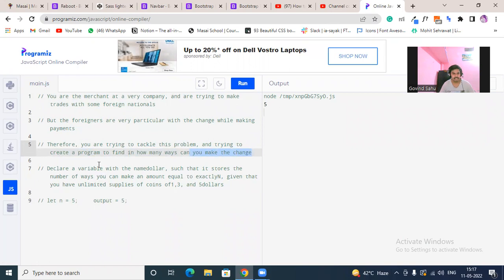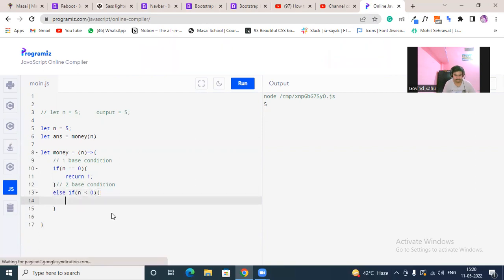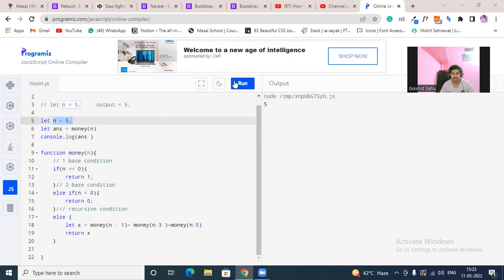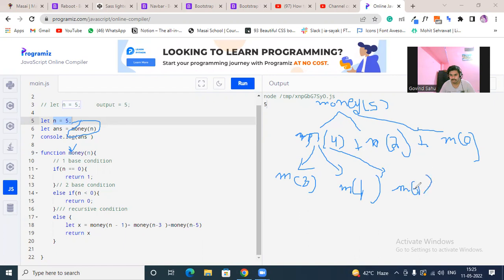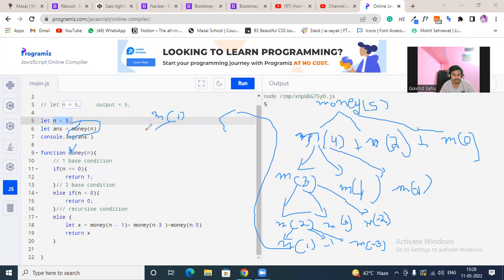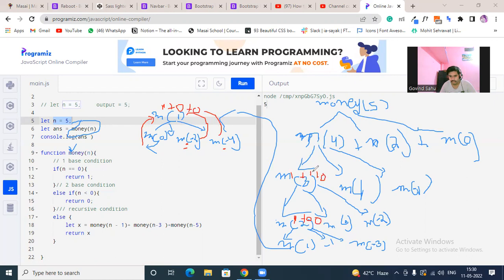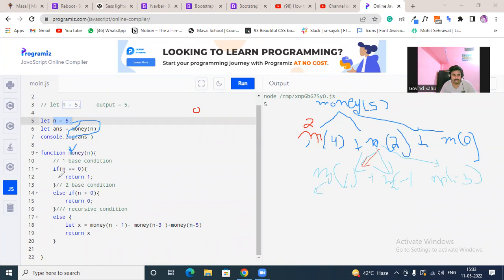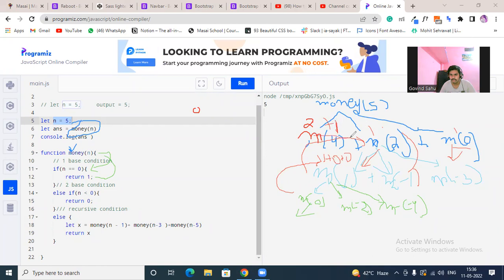Number of ways recursion basic problam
how many ways can you make the change
Declare a variable with the name dollar, such that it stores the number of ways you can make an amount equal to exactly, given that you have unlimited supplies of coins of1,3 and 5dollars
input n = 5  and out put is 5